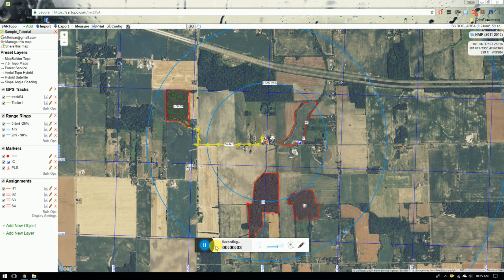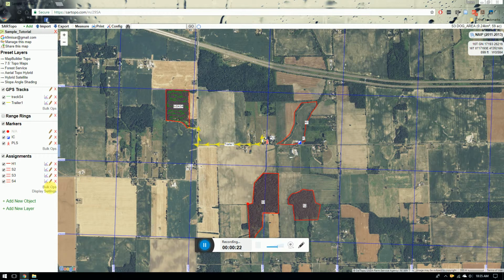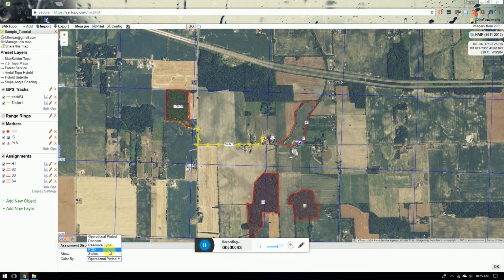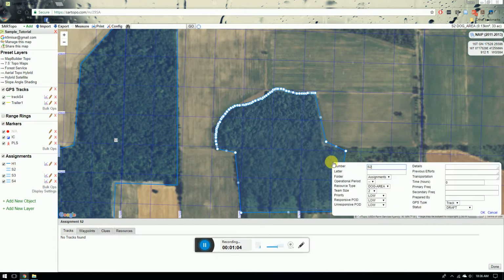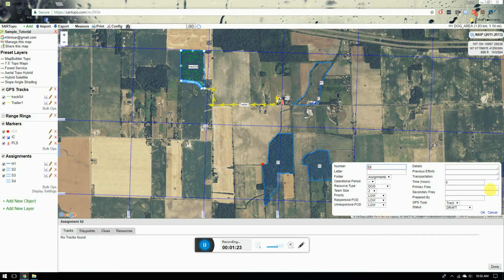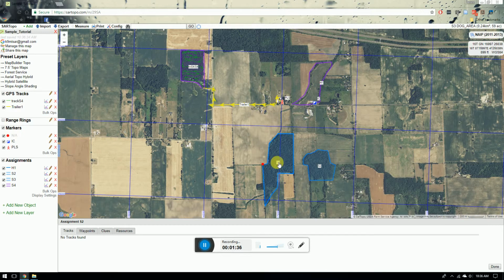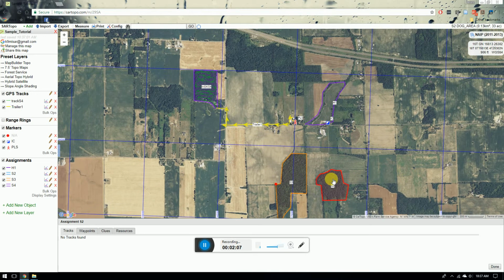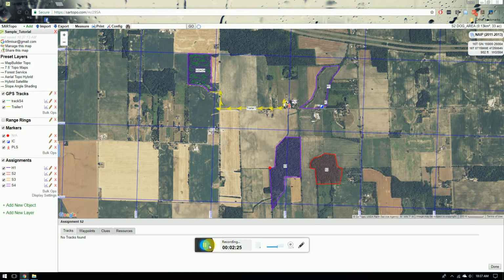SARTopo Tutorial 1.22 - Display Settings Intro